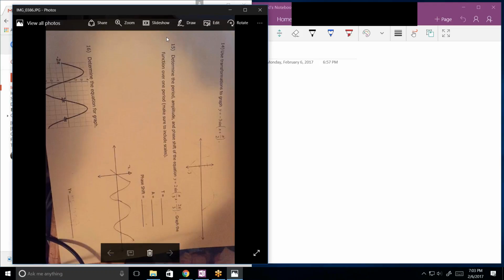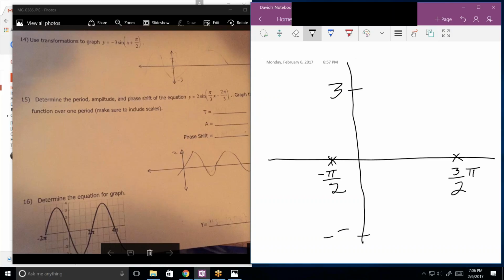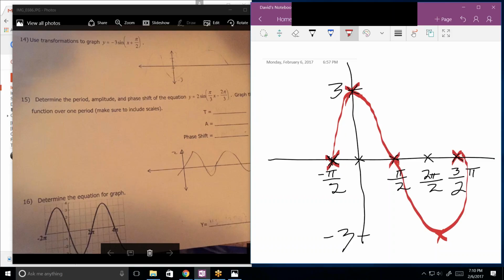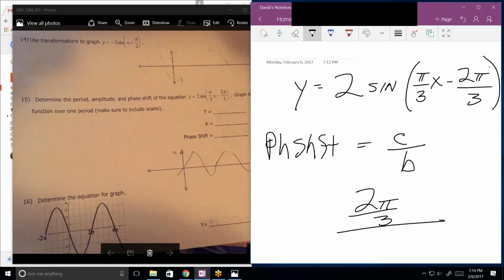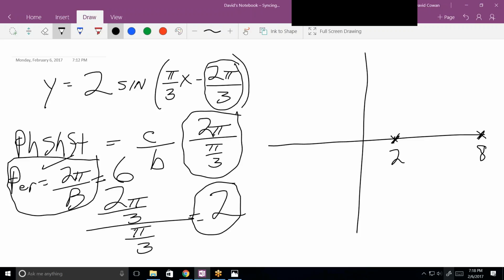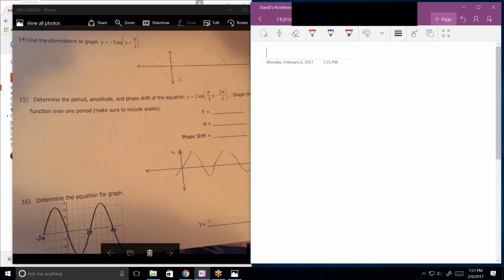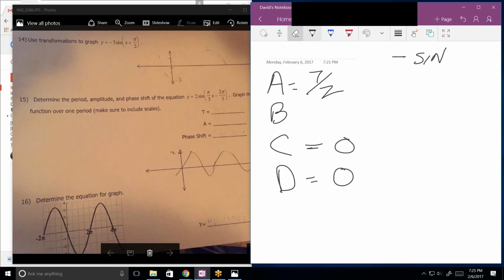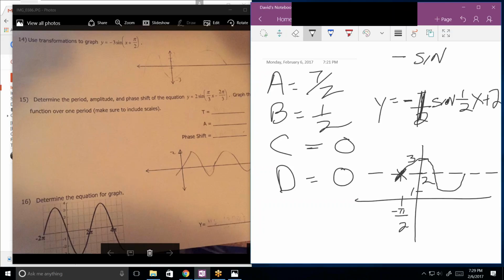Online Trig tutoring, PZ020617